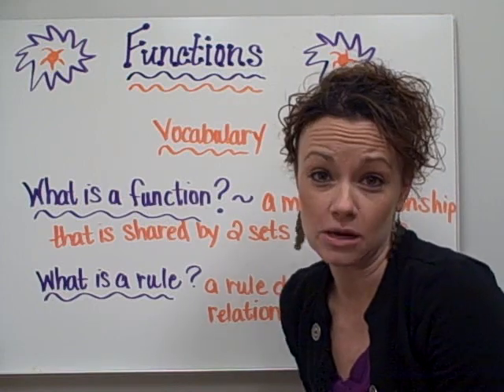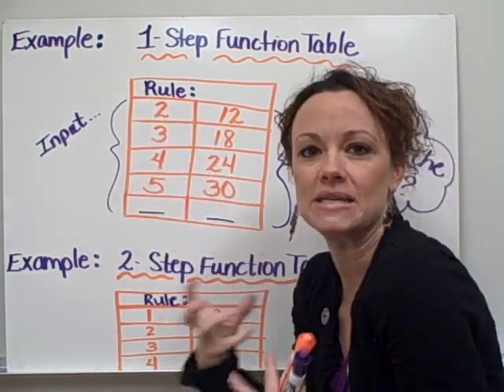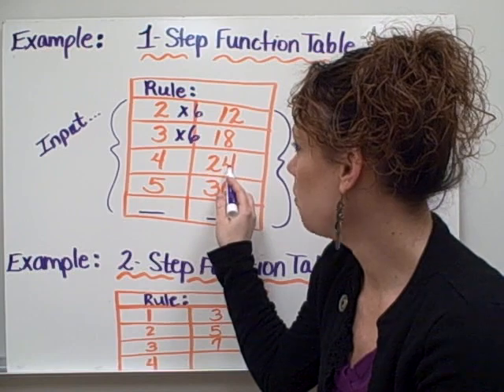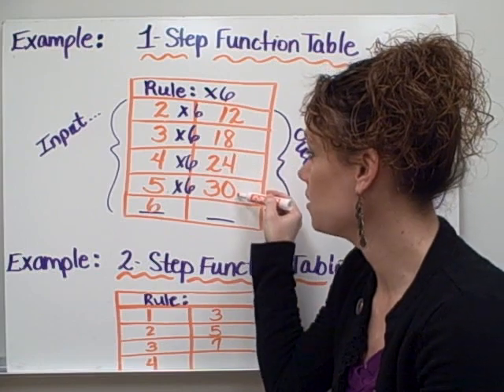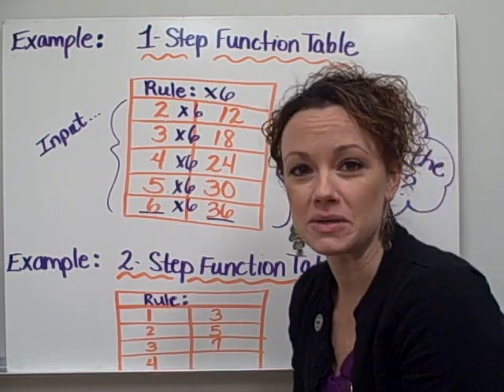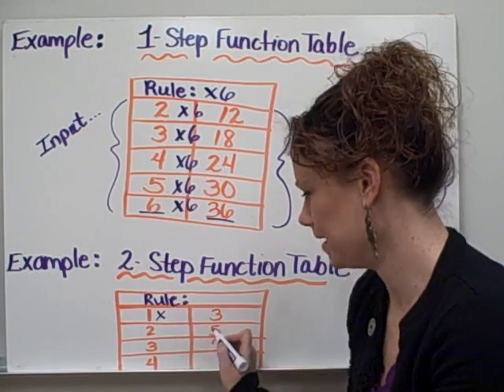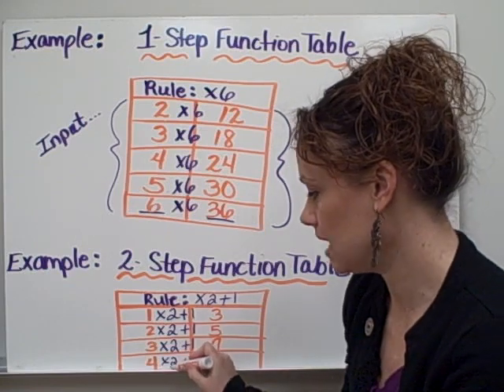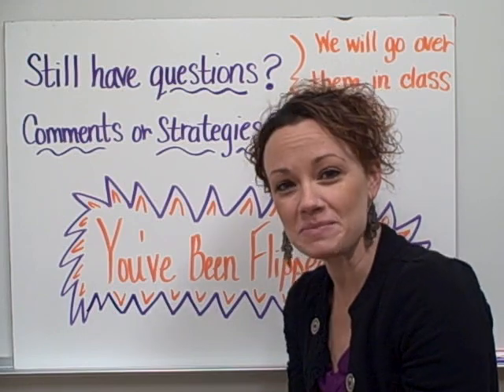Functions-Christine Munafo's Flipped Classroom-4th grade STEM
Math Instruction: Functions